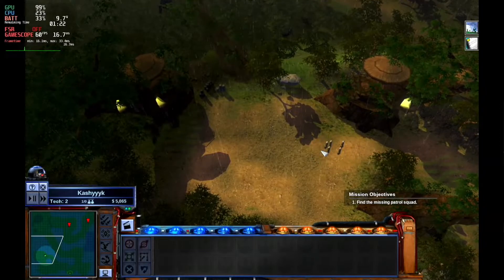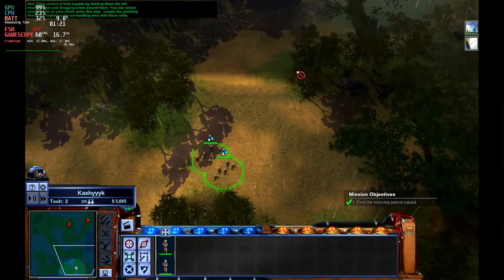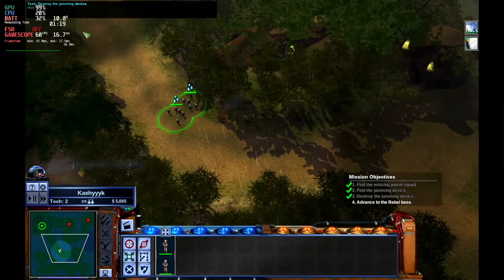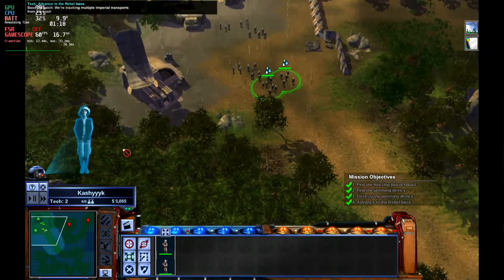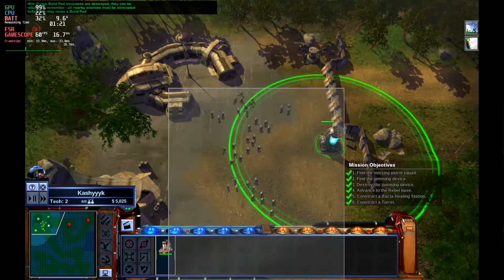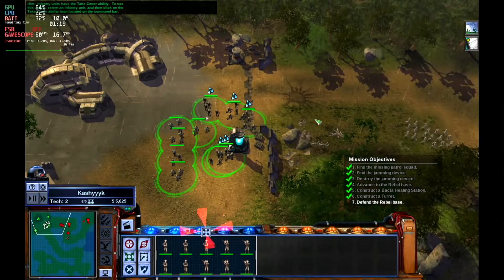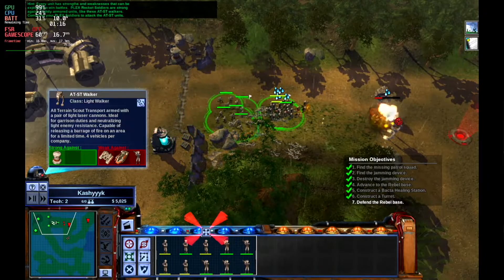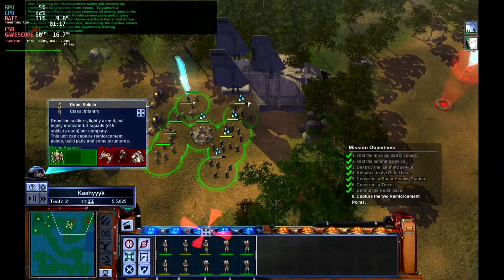Steam Deck Gameplay - Star Wars Empire at War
We have a look at Star Wars Empire at War on the Steam Deck!